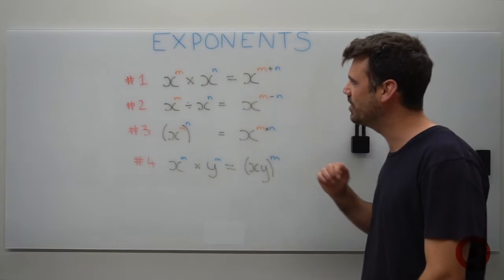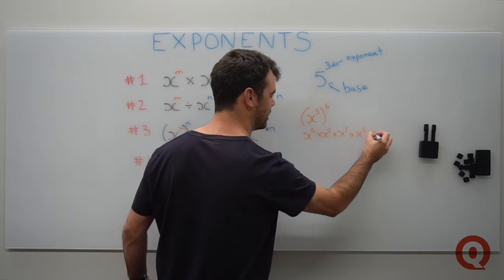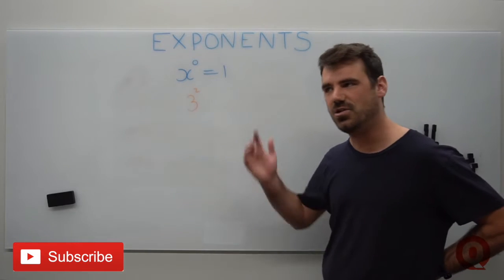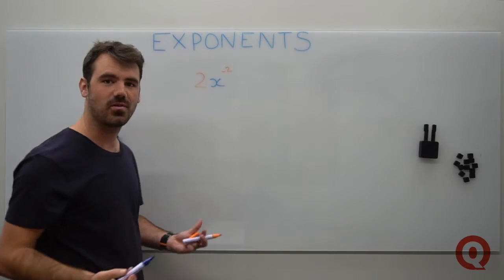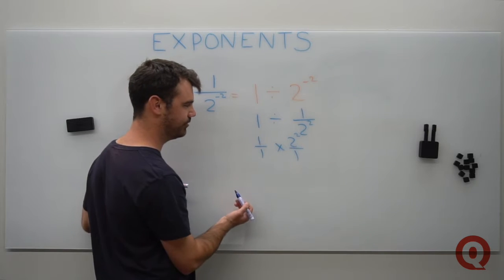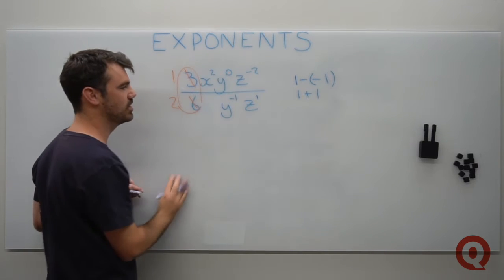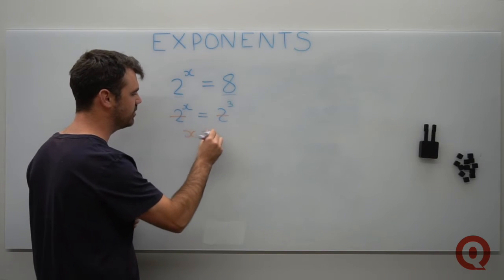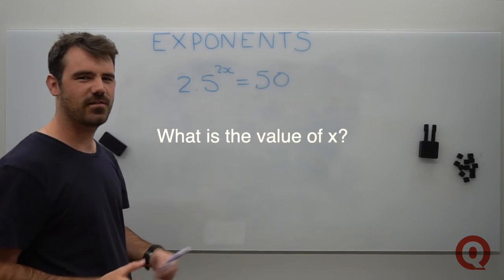Laws of Exponents | Gr10 Mathematics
The Laws of Exponents……Is that the sound of the police? Always stick to the Laws of Exponents Grade 10’s. Today, Michael goes through the Laws of Exponents (00:49) before starting with a few worked examples (06:10) & (13:30). And finally solving for x in exponential equations (17:18). Let it Qlick!